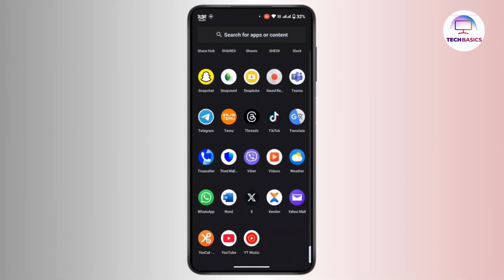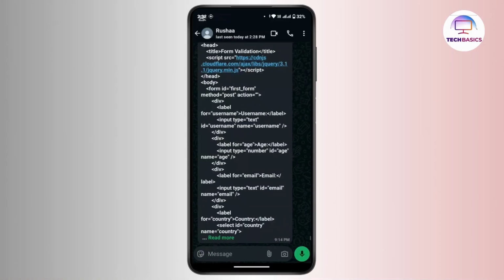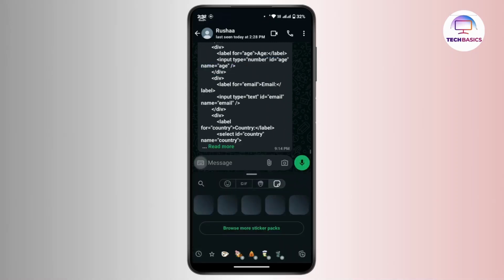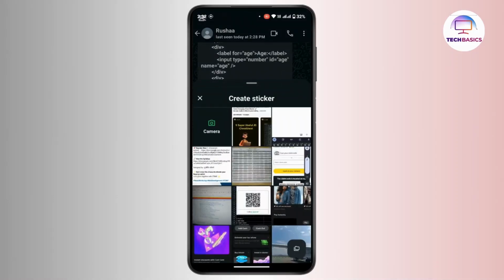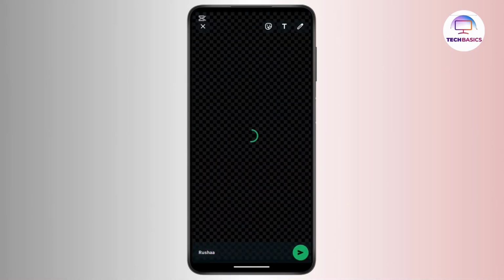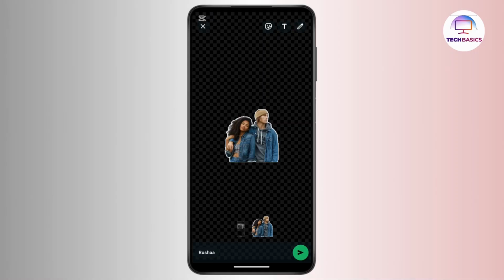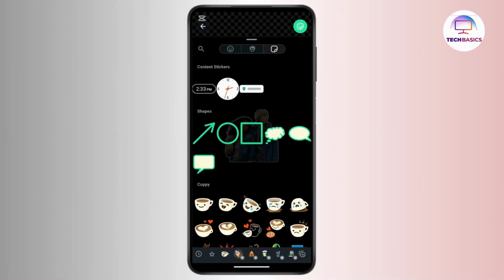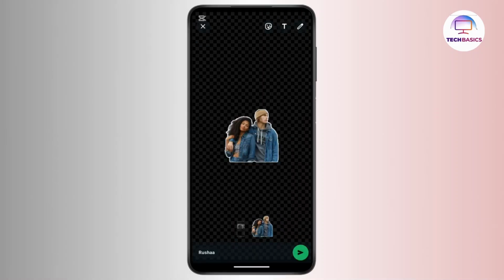How to Add Stickers to WhatsApp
In this quick tutorial, Kate shows you how to add custom stickers to WhatsApp on your mobile device. Whether you're looking to create your own stickers or send pre-made ones, this video walks you through the entire process from selecting your image to sending the sticker in a chat. Learn how to personalize your WhatsApp experience with fun and unique stickers. Follow the steps outlined in this easy-to-follow guide and start sending personalized stickers today!

Chapters:
 00:00:00 - Introduction
Learn how to add custom stickers to WhatsApp in this quick tutorial.

00:00:05 - Open WhatsApp
Launch WhatsApp and ensure you're logged in.

00:00:15 - Select Chat
Navigate to the chat where you want to add stickers.

00:00:25 - Tap Sticker Icon
Tap the sticker icon at the bottom left of the text box.

00:00:30 - Create Sticker
Select the "Create" option to begin making your custom sticker.

00:00:40 - Choose Your Image
Pick an image you'd like to turn into a sticker.

00:00:50 - Sticker Design Options
Select from two design options for your sticker.

00:01:00 - Edit Sticker
Use the edit icon to add doodles, text, or more stickers.

00:01:10 - Send Sticker
Tap the send icon to share your custom sticker in the chat.

00:01:20 - Conclusion